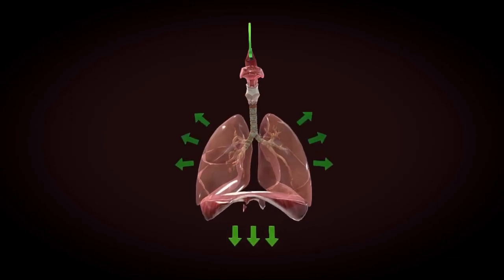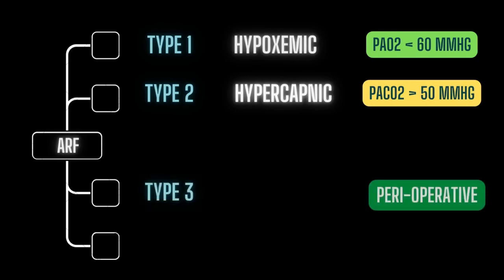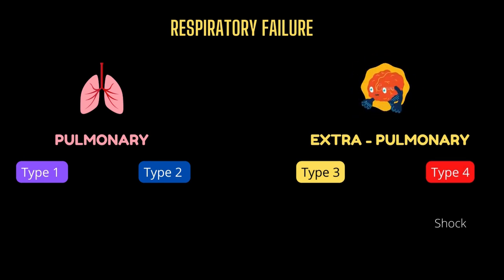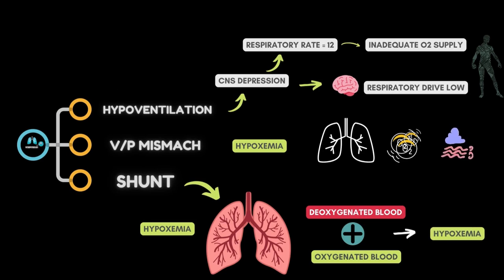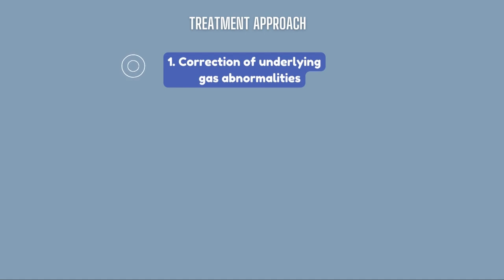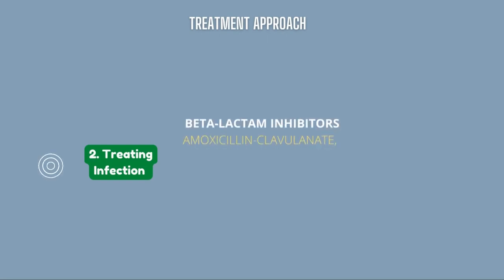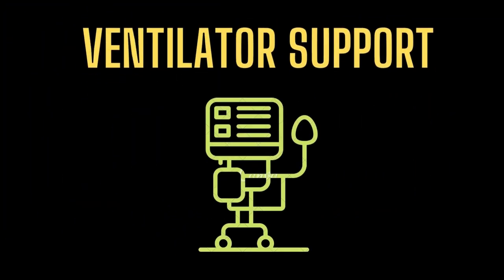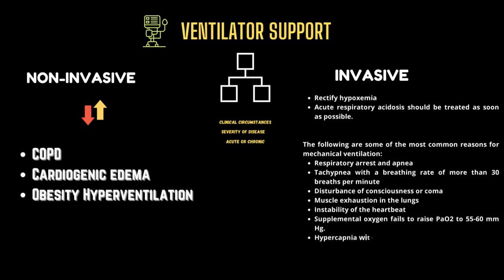Respiratory Failure: Types, Pathophysiology, Diagnosis and Treatment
Here we will discuss respiratory failure , its etiology, types pathophysiology, classification, diagnostic approach, prognosis and treatment option, overall everything.
Topics:
0:00 | what is respiratory failure?
0:49 | Etiology or causes
1:41 | Etiology or causes of ARF
2:38 | Pathophysiology
4:00 | Diagnosis of ARF
4:40 | Treatment of respiratory failure
7:30 | ventilator support in ARF

Respiratory failure is classified according to blood gasses abnormalities into type 1 and type 2.
Type 1 is hypoxemic and type 2 is hypercapnic. Hypoxemic means the PaO2 in arterial blood is less than 60 mmHg and Hypercapnic refers to PaCO2 of more than 50 mmHg.
There are also two more types,
Type 3 (Perioperative). This is generally a subset of type 1 failure but is sometimes considered separately because it is so common.
Type 4 (Shock) - secondary to cardiovascular instability.
Pathophysiology of Respiratory Failure:
There are 3 main mechanisms of respiratory failure we need to look for.
Hypoventilation:  Which is caused by drug-induced CNS depression. Hyperventilation means breathing too slowly, which results in inadequate oxygen supply to the demands of the body. This commonly happens due to reduced respiratory drive.

V/P mismatch: The most common cause of hypoxemia is a V/P mismatch. Hypoxemia is eliminated when 100 percent oxygen is administered.
ventilation perfusion mismatch is a condition in which one or more areas of the lung receive oxygen but no blood flow, or they receive blood flow but no oxygen.
Shunt: a condition in which despite 100% O2 inhalation, there is prolonged hypoxemia. When a shunt is present, deoxygenated blood (mixed venous blood) traverses the alveoli without being oxygenated, mixing with oxygenated blood that has passed through the vented alveoli, resulting in hypoxemia, as seen in pulmonary edema (cardiogenic or noncardiogenic), pneumonia, and atelectasis.

To confirm the diagnosis of respiratory failure,
 arterial blood gasses (ABG) are required.
Chest radiography is required because it can detect lesions in the chest wall, pleura, and lung parenchyma.
The treatment goals of Acute respiratory failure
Correction of underlying gas abnormalities
Treating Infection and secondary cause of infection
Improving extra-pulmonary functions to improve respiration
Management of Long term complications of disease